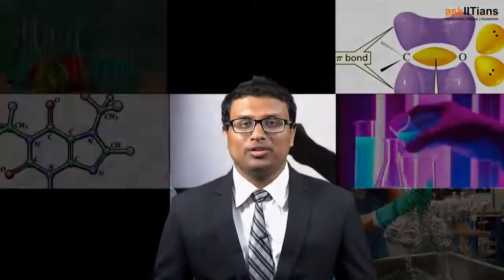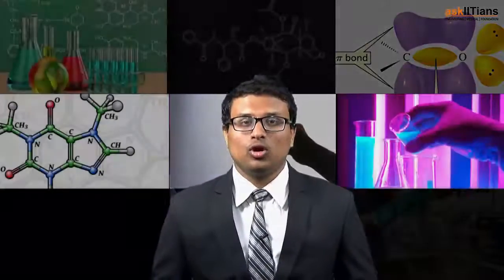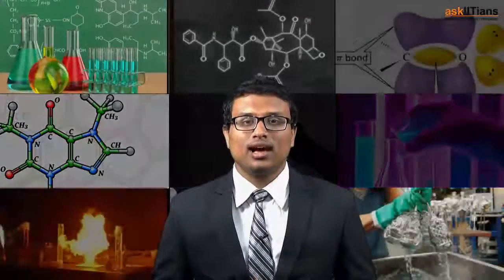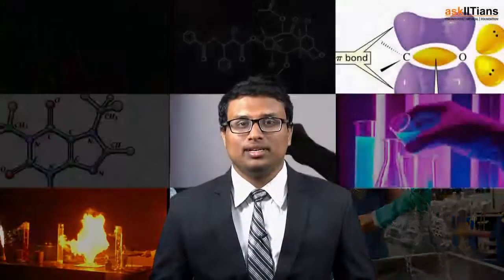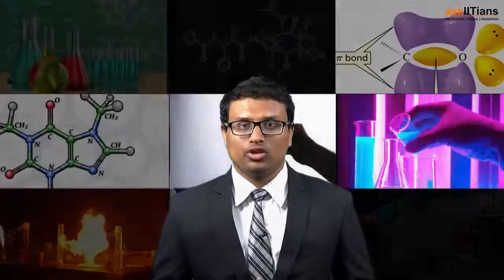Aldehydes,Ketones & Carboxylic acids| Chemistry| Class 12| IIT JEE Main/Advanced |NEET | askIITians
"Harishwar Reddy explains all the concepts of Aldehydes,Ketones and Carboxylic acids in simple and easy to understand language. His special problem solving skills not only help students in cracking illustrious exams like IIT JEE (Main and Advanced) and NEET (AIPMT)/Medical but also help in securing good ranks. The unique teaching pedagogy makes learning an interesting and fruitful experience.

This chapter covers Topics Covered, General Methods Of Preparation, Reactions of Aldehydes and Ketones 2, Introduction to Aldehydes, Ketones & Carboxylic acids, Reactions of Aldehydes and Ketones 1, Previous IIT JEE Questions"